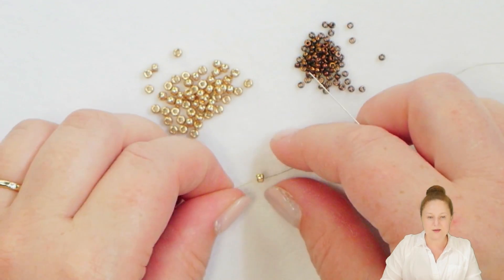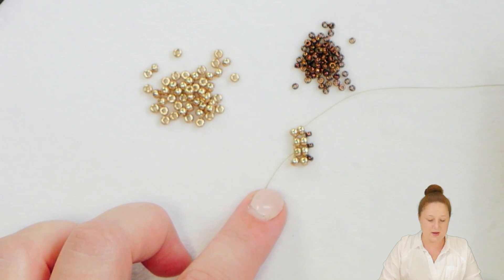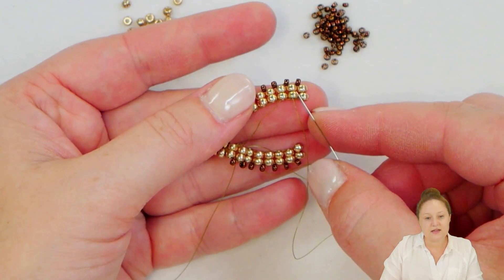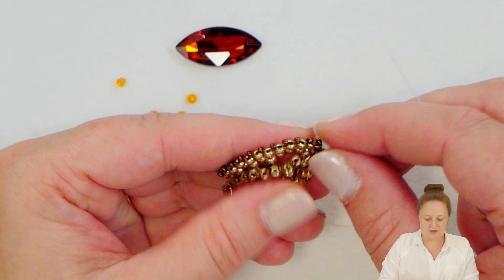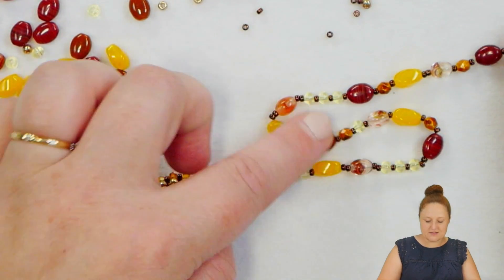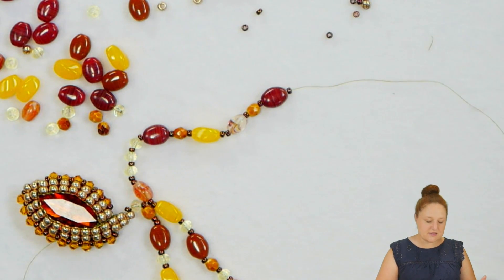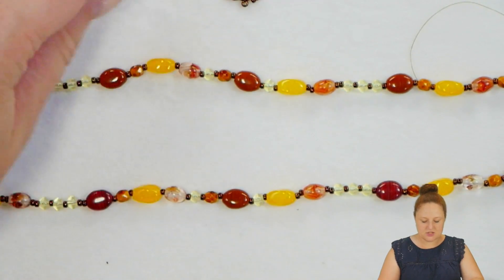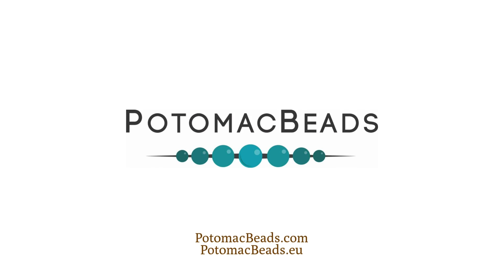Luxor Marquise Bezel - DIY Jewelry Making Tutorial by PotomacBeads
All eyes will be on you with this flashy necklace. Grab your Potomac Crystal navette and bicones, a stash of Czech glass beads, Miyuki 11/0 and 8/0 seed beads, and join Anna in making this beautiful warm necklace.

The Luxor Marquise Bezel is a lavish showpiece that will add elegance to any outfit. In this PotomacBeads tutorial you will learn how to use a modified ladder stitch to create a bezel for the Potomac crystal navette.

Use an 8/0 seed bead from your project for a stop bead. Leave a little bit of tail thread. Put on another 8/0, an 11/0 seed bead and 2 more 8/0s. Thread back through the first two beads to pull them together to begin a ladder stitch.

Watch the Luxor Marquise Bezel tutorial to follow along with Anna as she teaches you how to create the beautiful bezel and beaded necklace.

When you are done the stringing portion of your necklace, it’s time to make the clasp. Use seed beads to form a loop, measuring it to fit the bead you choose to use as a toggle. Check to make sure the thread is tight throughout the necklace and reinforce the loop and bring the thread down through the rest of the beads and tie off.

The Luxor Marquise Bezel shows you how uncomplicated it can be to make stunning jewelry. It makes a great gift that’s sure to be treasured, or keep it to enjoy for yourself. You’ll find many beautiful beading ideas at PotomacBeads.

Project Length: 18" necklace

Technique learned: •Ladder Stitch  •Bezeling

The designer's suggested colors & materials:
•Potomac Crystal Navettes 13x27 – Coffee, 1 Piece
•Miyuki Seed Beads - DC Galvanized Champagne 8/0, ~3 Grams
•Miyuki Seed Beads - Metallic Dark Raspberry 11/0, ~1 Gram
•Potomac Crystal Bicones Sunflower 3mm, 16 Beads
•Czech Glass Mix – Honey, 15 Grams
•BeadTec DragonThread - Green Size 6 50 Meter Spool
•BeadTec Beading Needles Sizes 10, 11, 12 (Mix Pack of 6)

00:00 – Intro: Introduction to the Luxor Marquise Bezel project.
00:25 – Step 1: Starting the bezel with a modified ladder stitch.
05:09 – Step 2: Continuing the ladder stitch and adding dimensions.
06:58 – Step 3: Completing the ladder stitch rows for bezel structure.
15:36 – Step 4: Attaching the bezel sides together.
23:16 – Step 5: Adding decorative elements and securing the bezel.
26:38 – Step 6: Finalizing the necklace and adding clasps.
31:11 – Step 7: Additional tips for customization.
38:14 – Step 8: Conclusion and final thoughts.